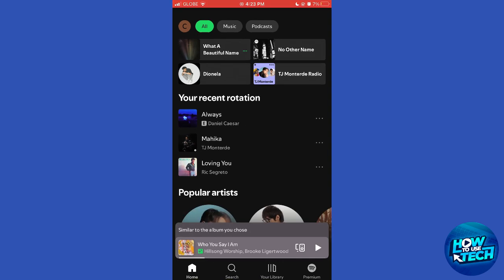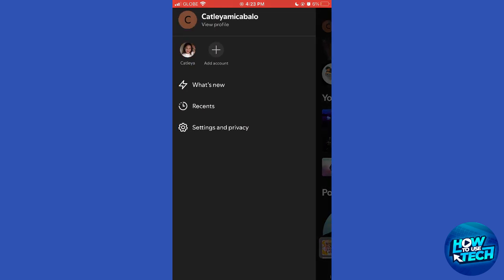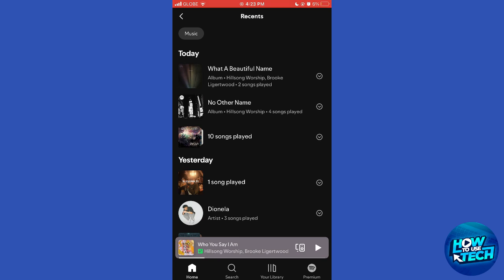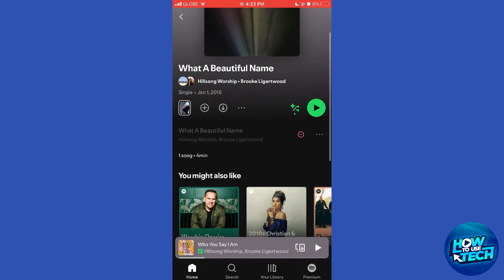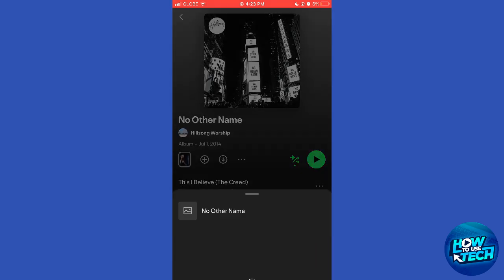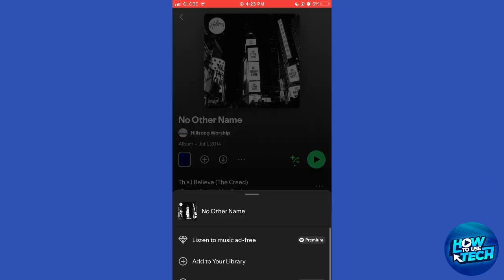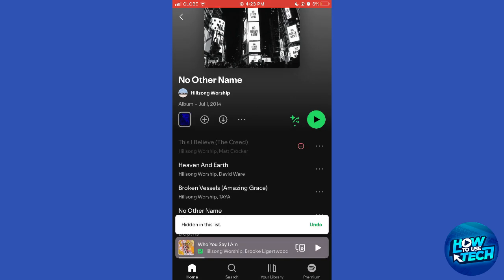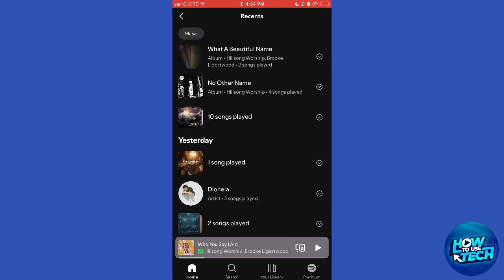How to Delete Recently Played On Spotify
In this video , I will show you How to Delete Recently Played On Spotify. The method is very simple and clearly described in the video.